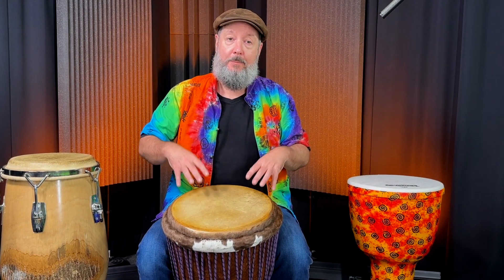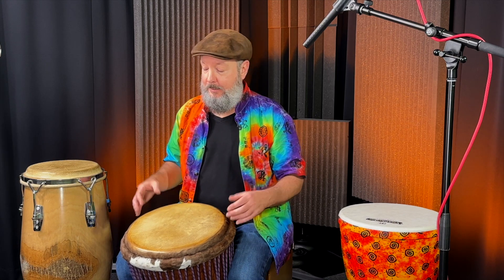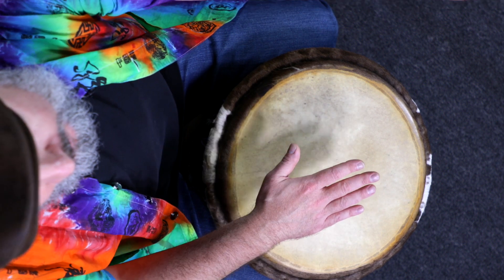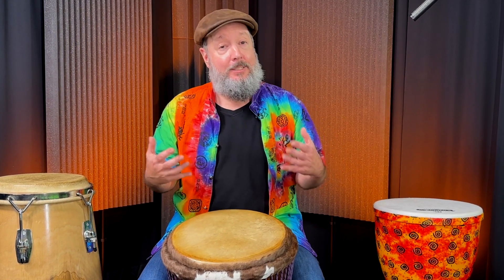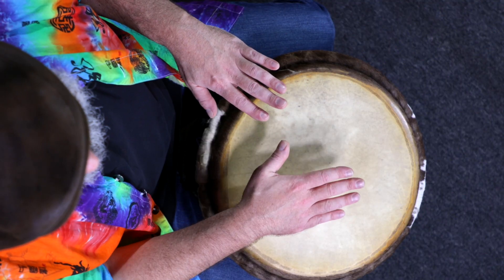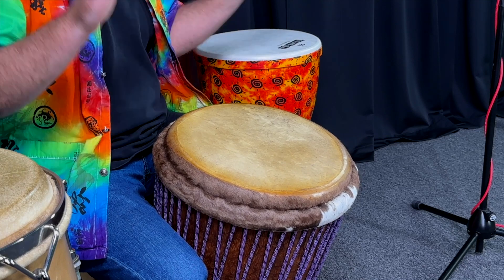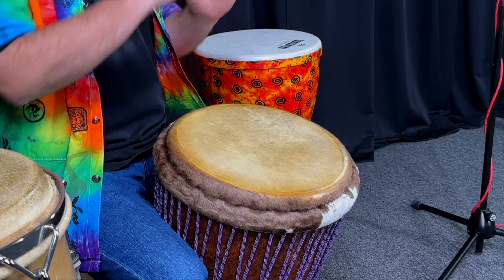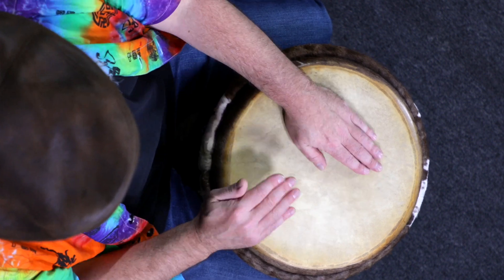How to Play Hand Drums - Lesson 7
#7 of 12 part series - How to play Hand Drums
Many thanks to Primeau Productions, for all their help in creating these videos. Follow for more.